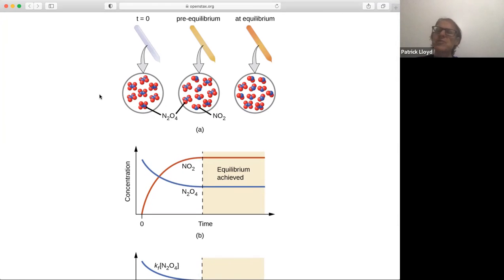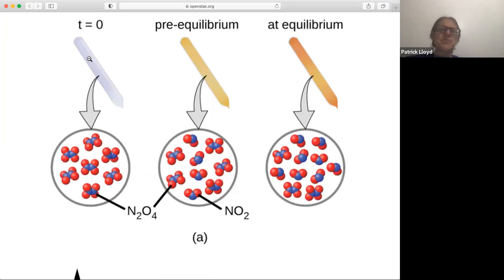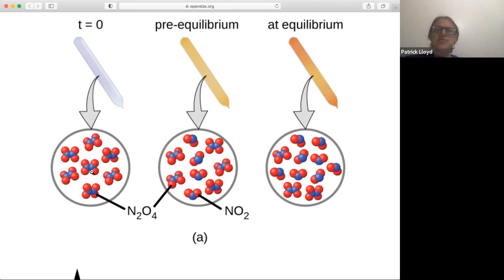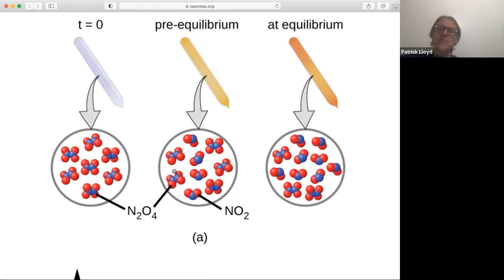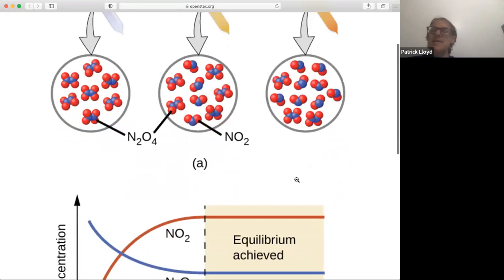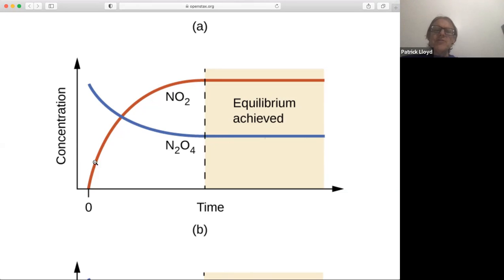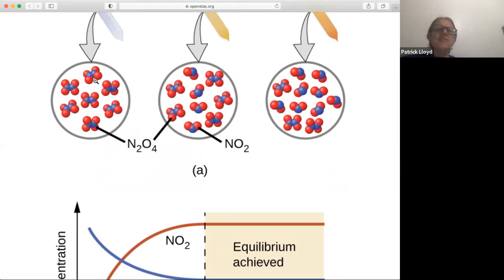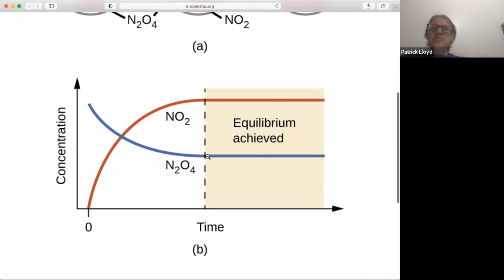September 26, 2022. Week 3. Announcement. Chapter 15. Chemical equilibrium.